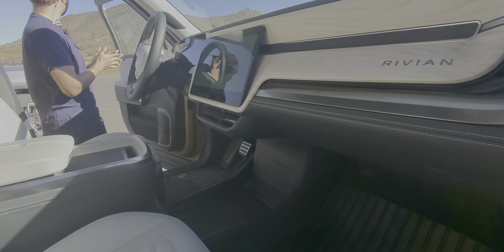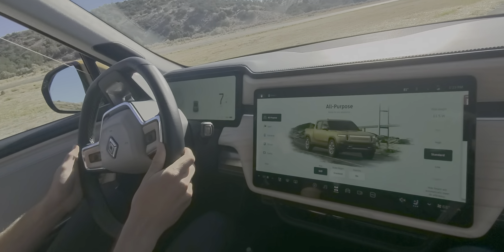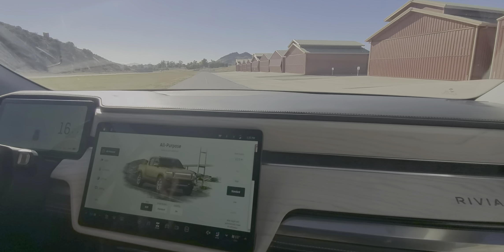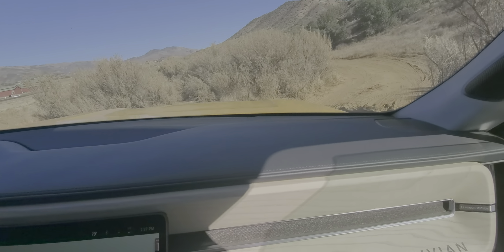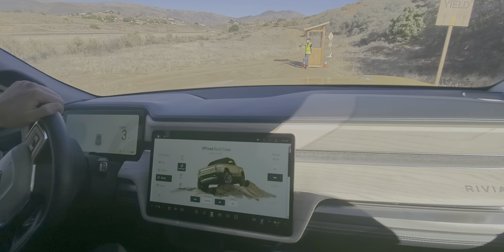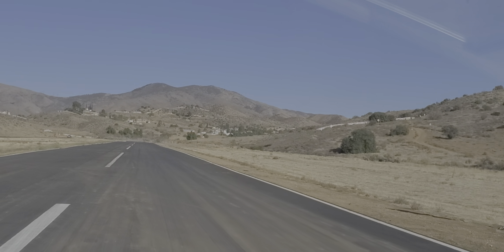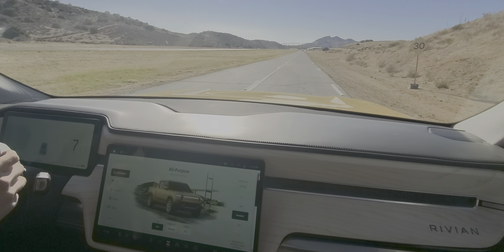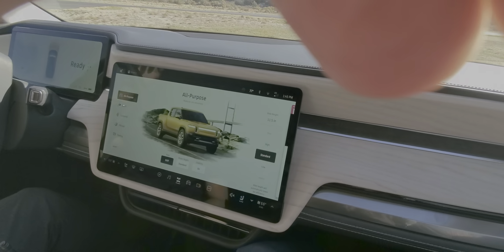Rivian First Mile Event Santa Clarita 12/4/2021 from my phone unedited.